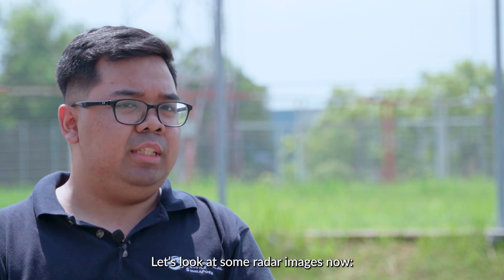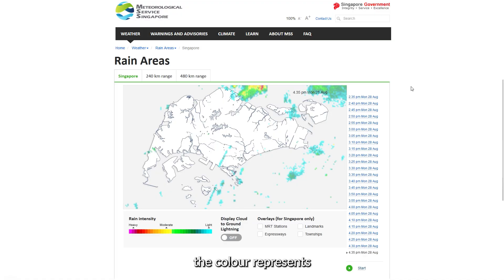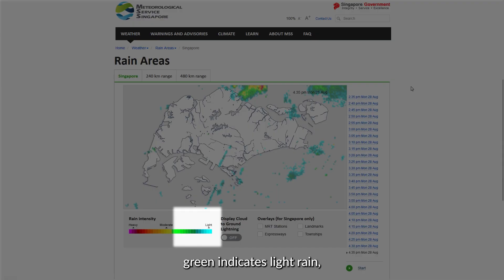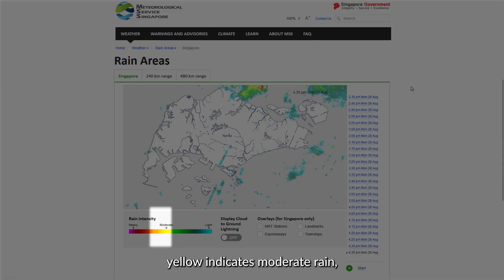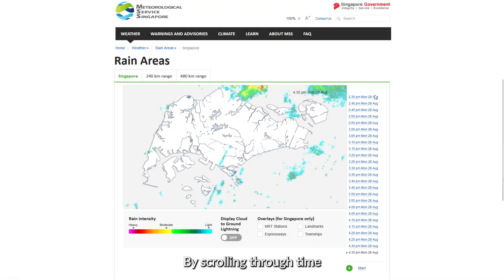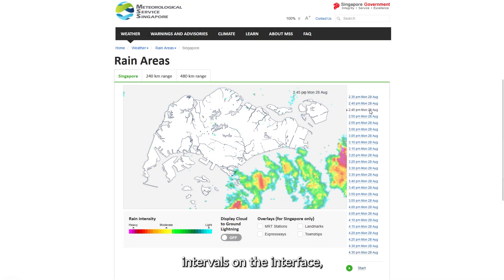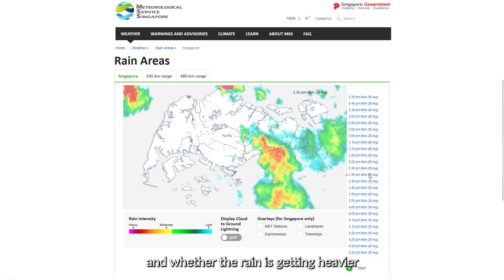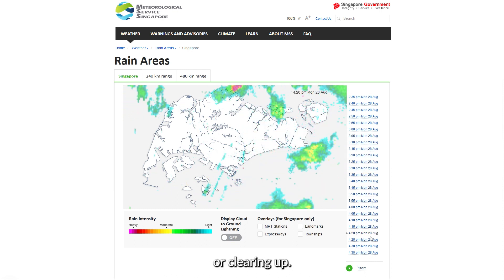Let’s Ask MSS | Episode 10: How does a Weather Radar Work?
Have you ever wondered what those large towering structures with a gigantic “golf-ball” at the very top are? They are weather radars! When you use the myENV app to check the intensity and movement of rain across Singapore, you’re actually looking at images produced by the weather radar.

In this episode of LetsAskMSS, our colleagues Thiru and Ahmad from the Meteorological Service Singapore explain how the weather radar detects and tracks the location, intensity, and movement of rain and how you can use the myENV app to get the latest weather information.